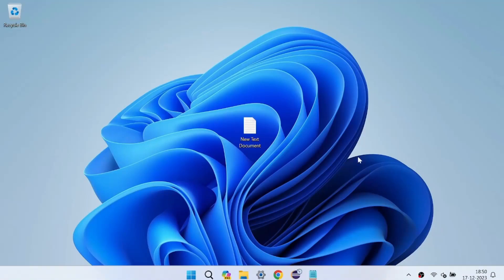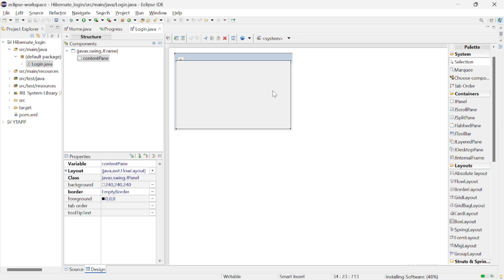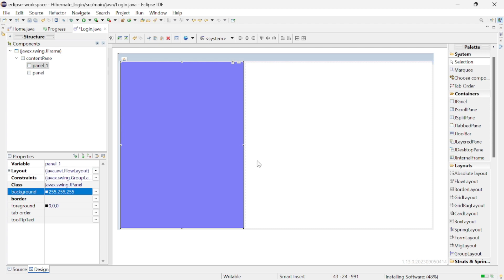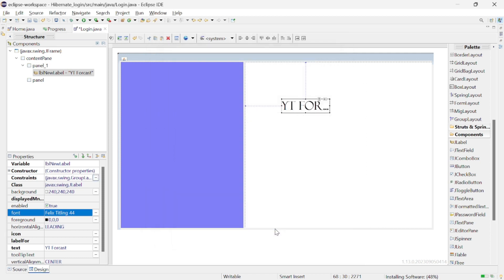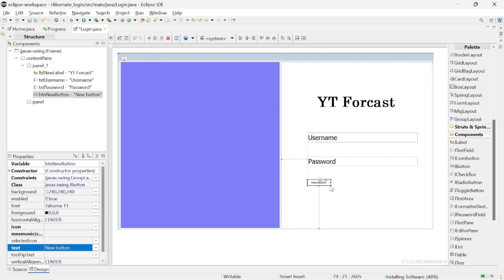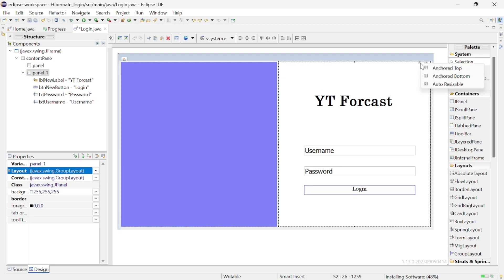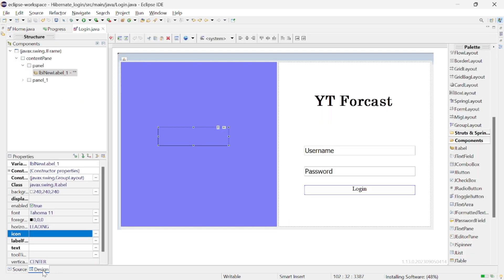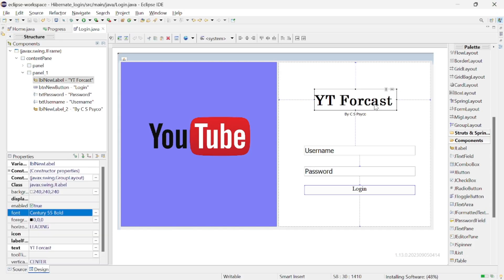Java Login Page Tutorial with Eclipse and WindowBuilder | Part 1: Building the Foundation JDK 17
In this Java programming tutorial, we'll guide you through creating a sleek login page using Eclipse and WindowBuilder. Part 1 focuses on building the foundation, covering project setup, GUI design, and implementing basic login functionality. Whether you're a Java beginner or looking to enhance your GUI skills, this tutorial is for you!

🔧 Topics Covered:

Setting up Eclipse and adding WindowBuilder
Designing the login page with visual elements
Implementing login functionality in Java
👩‍💻 Follow along step-by-step as we create a user-friendly login interface.

java login system.. login page using jsp + servlet + jdbc + mysql (2022)- step by step tutorial.
apply validation on login and registration page(coming soon).
i made a login app in java (swing gui). the control goes from the jsp login page to a servlet on submitting the form. java login system 👨‍💻.

how to create form login in java netbeans.